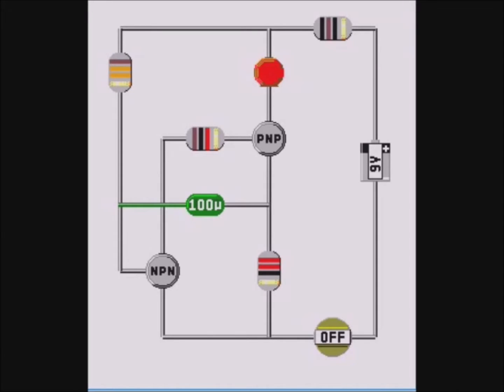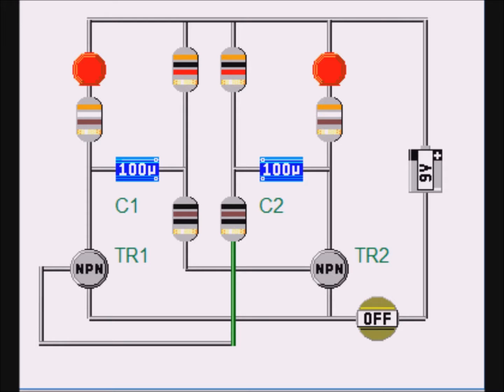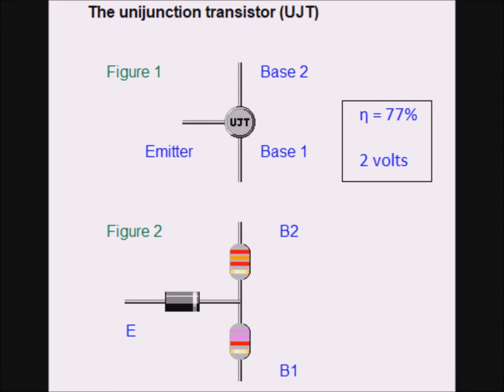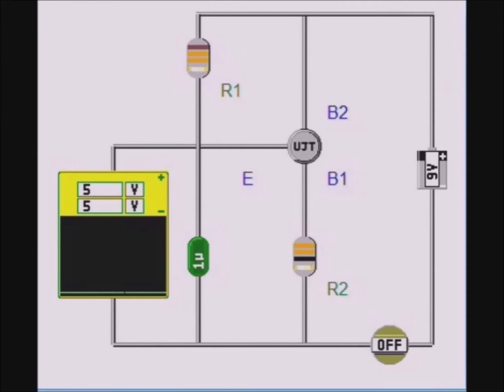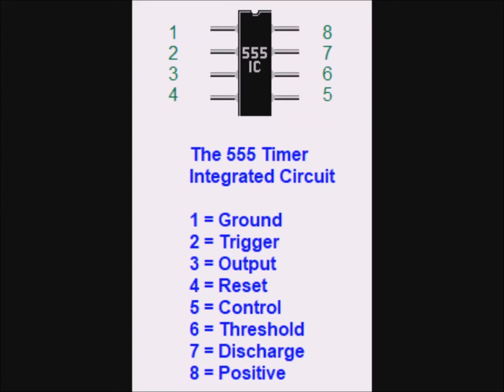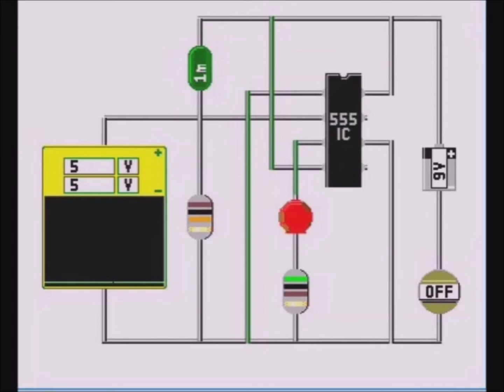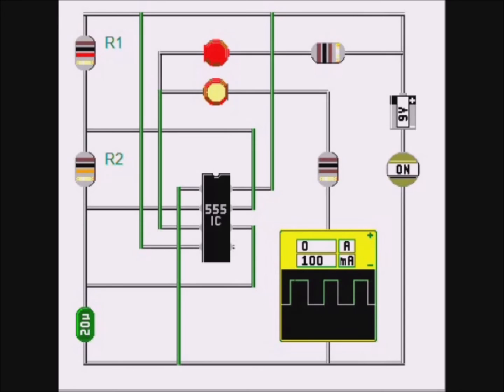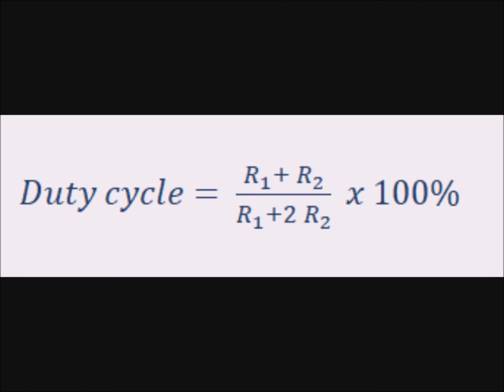Electronics Tutorial Part 5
Here we look further at transistors and introduce an integrated circuit.